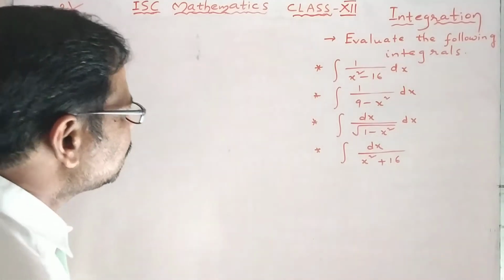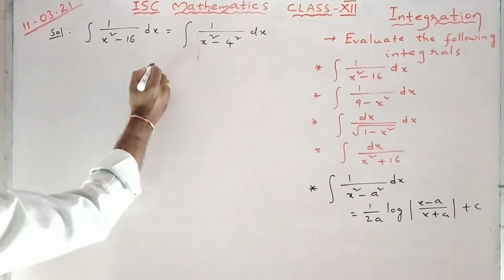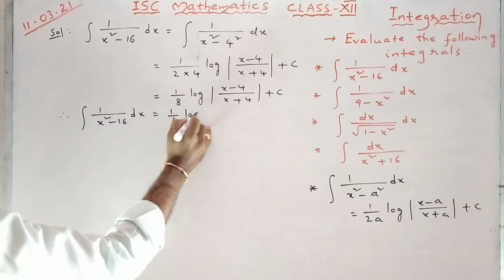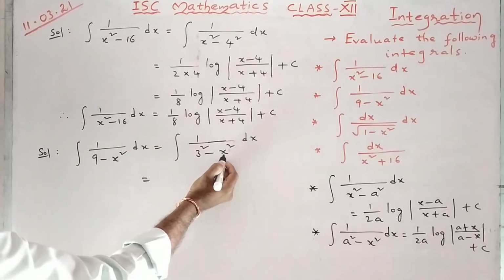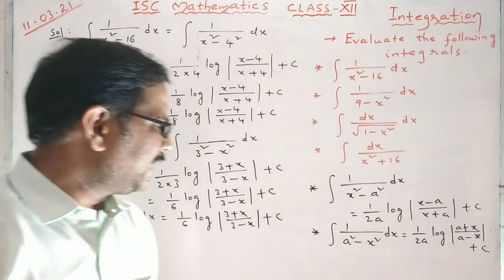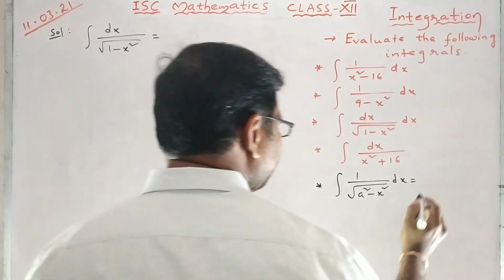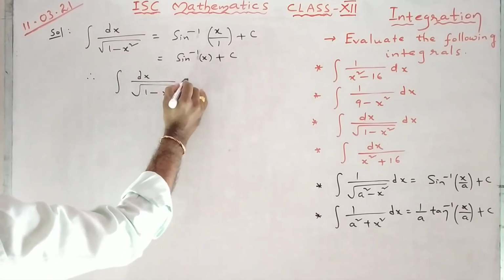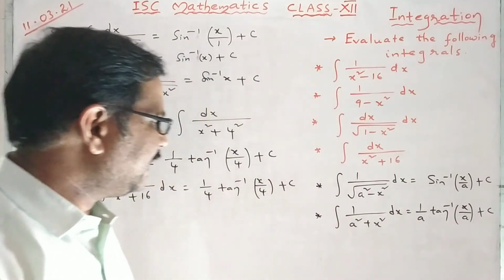Q.No.1|Ex.8.7|ISC Mathematics| Class12| Integration|Ml Aggarwal solutions